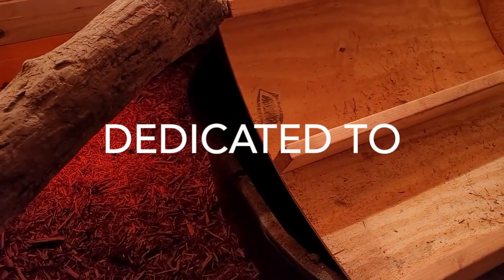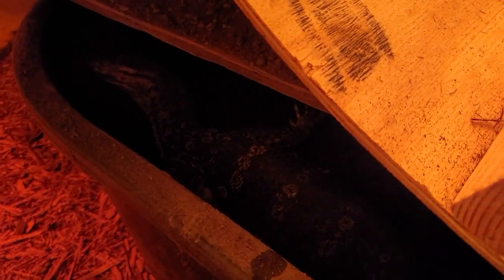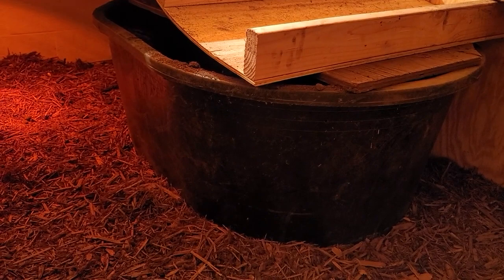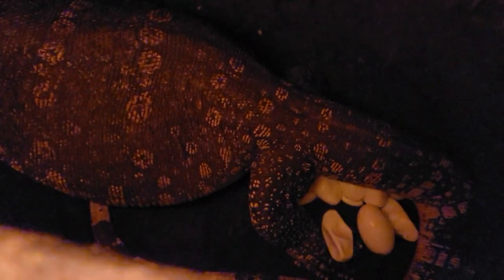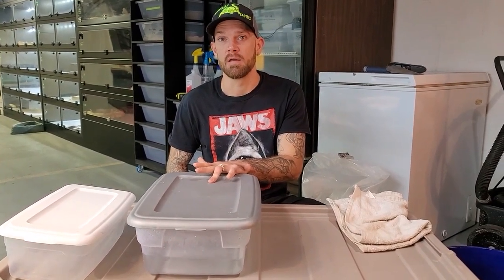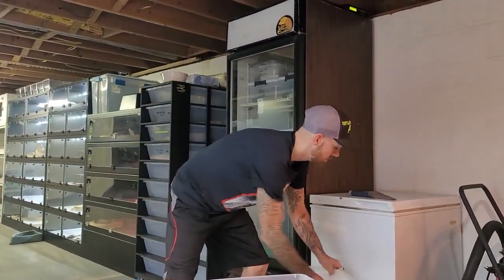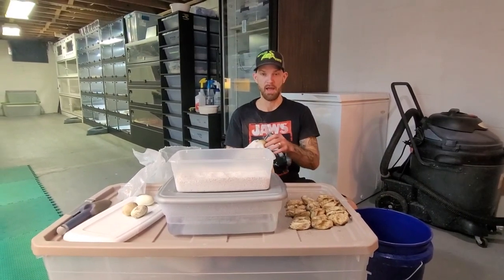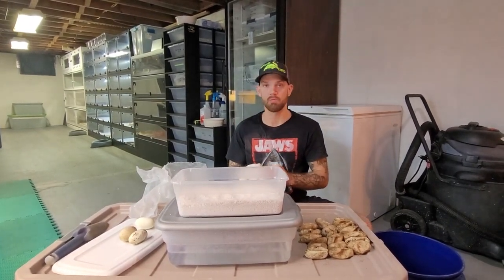Water Monitor Nesting and egg Incubation 101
Ian Strathie owner of Reptilian Exotics

Youtube Manager JayDay
US Reptile
coming soon Project Rainforest keep an eye out for some amazing stuff coming soon.